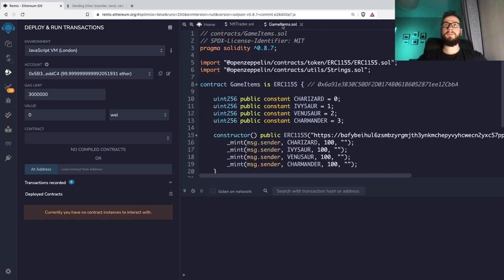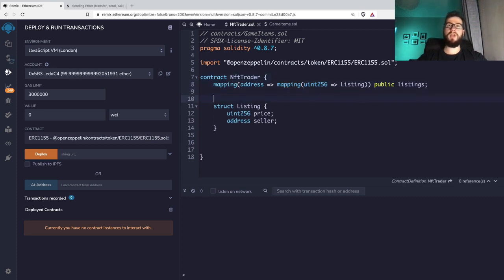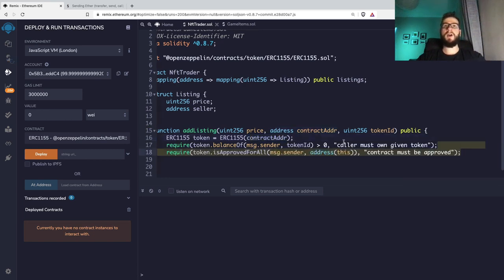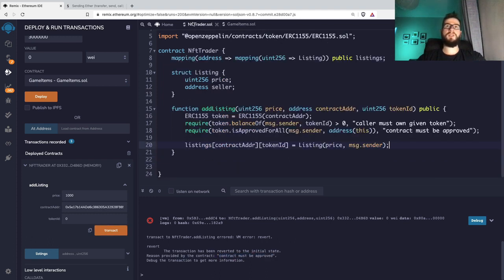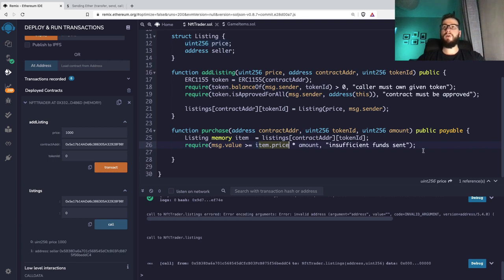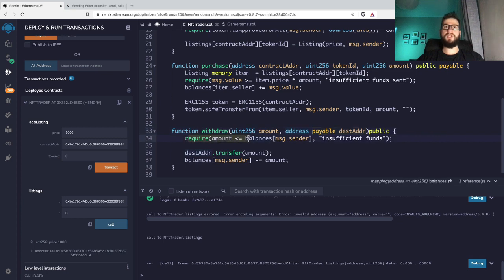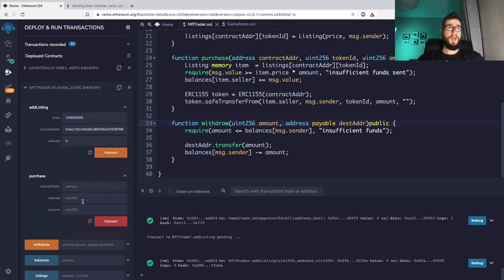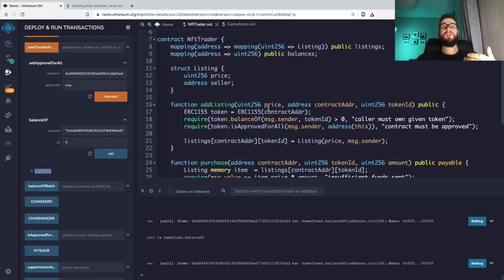Trade sell NFTs automatically from Solidity smart contract Complete Tutorial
Trade/sell NFTs automatically from Solidity smart contract step-by-step guide.